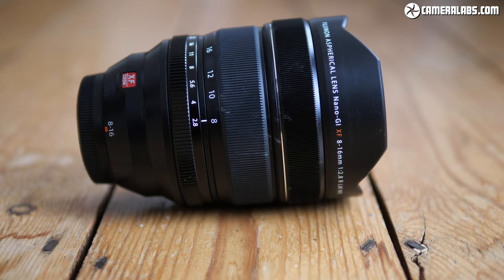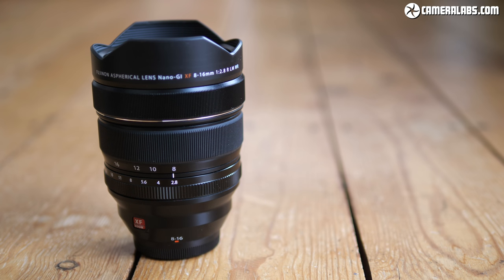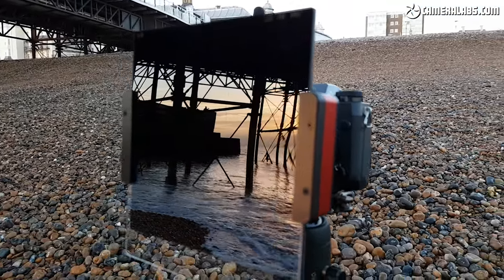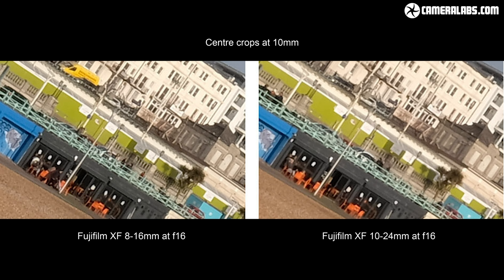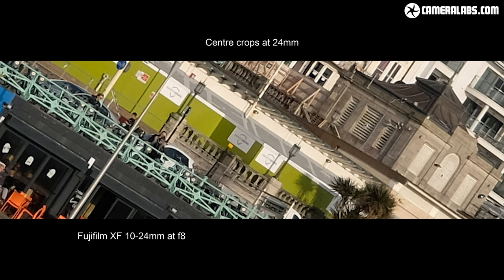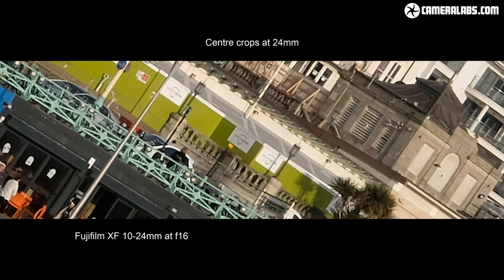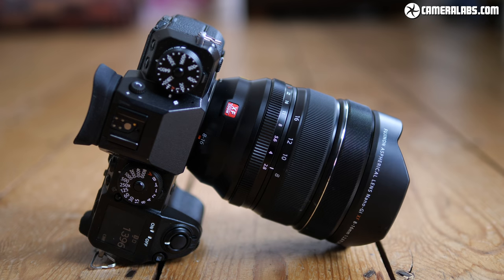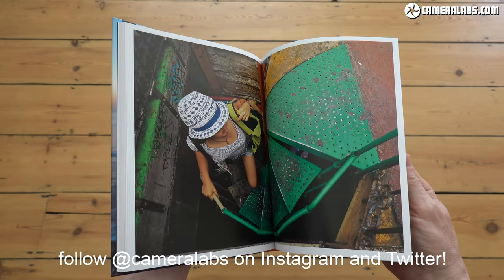Fujifilm XF 8-16mm f2.8 review vs 10-24mm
Review of Fujifilm's widest zoom, the XF 8-16mm f2.8 and how it compares to the XF 10-24mm f4.